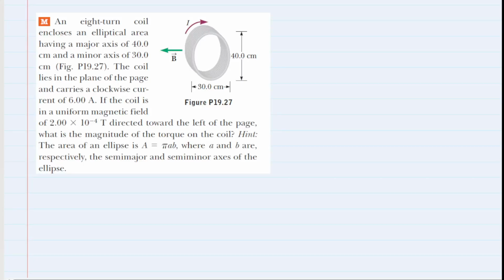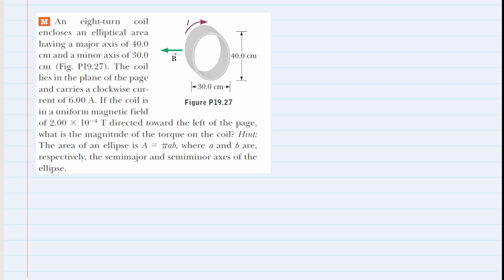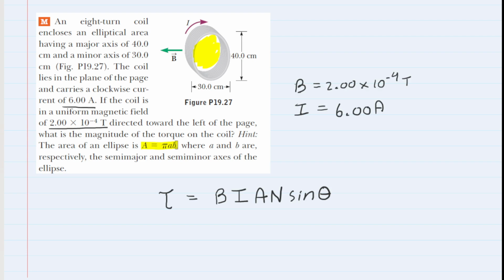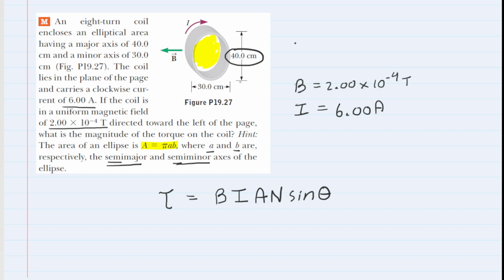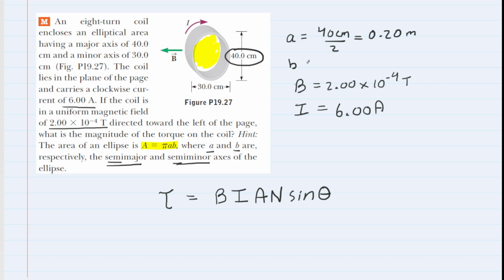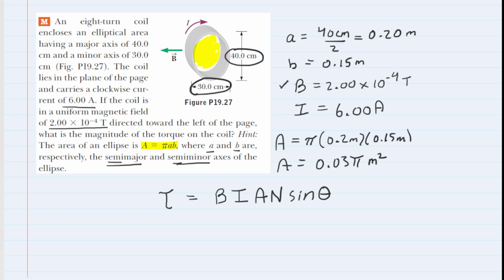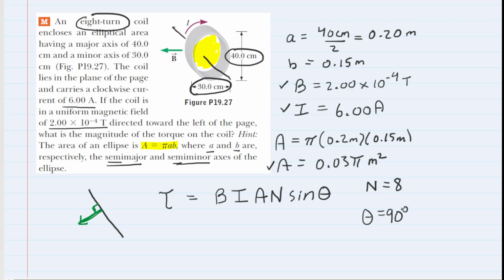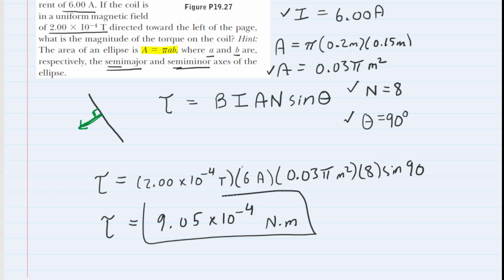An eight turn coil encloses an elliptical area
An eight-turn coil encloses an elliptical area having a major axis of 40.0
cm and a minor axis of 30.0 cm. The coil lies in the plane of the page
and carries a clockwise current of 6.00 A. If the coil is in a uniform magnetic field of 2.00 x 10^-4 T directed toward the left of the page, what is the magnitude of the torque on the coil? Hint: The area of an ellipse is A = piab, where a and b are, respectively, the semimajor and semiminor axes of the
ellipse.